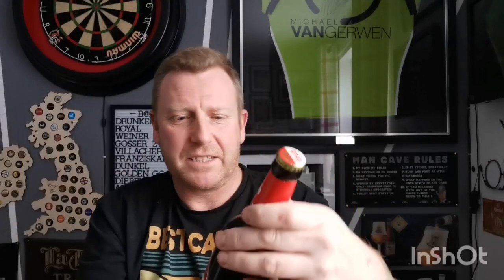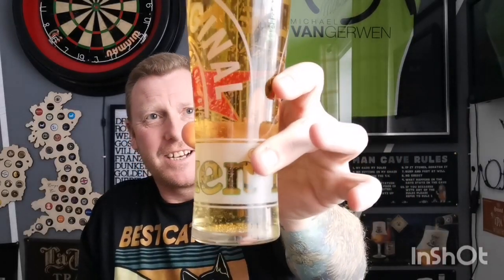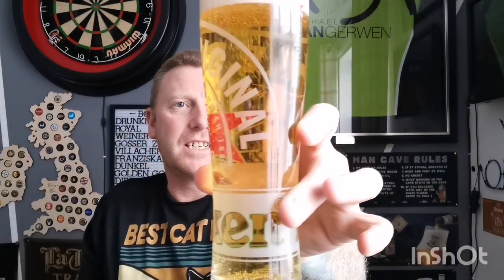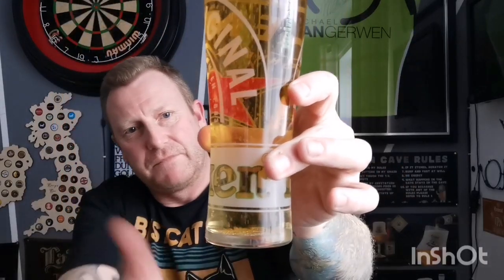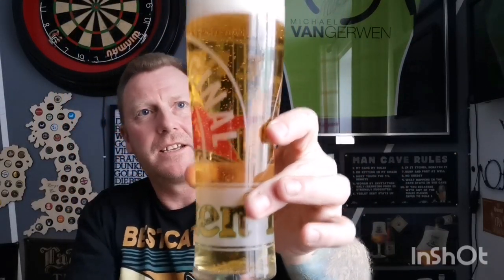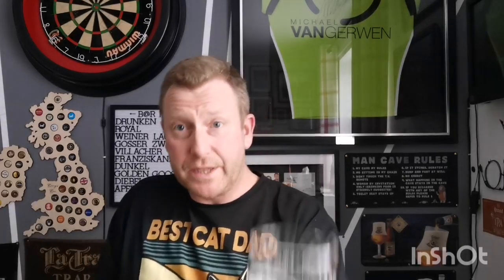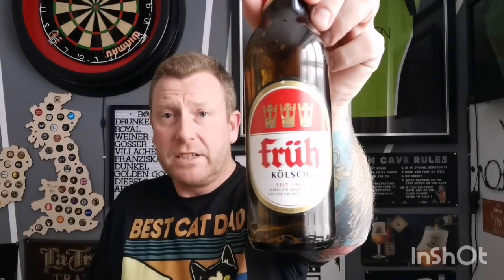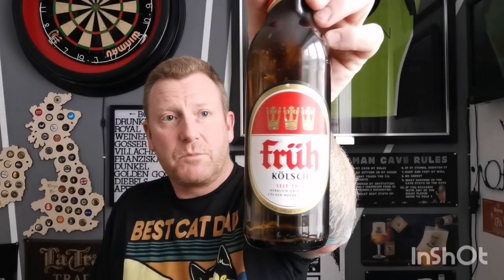Fruh kolsch 4.8% - Cölner Hofbräu Früh brewery - review No. 464